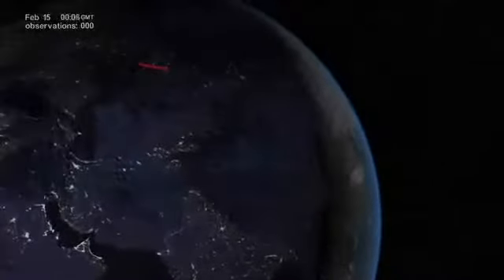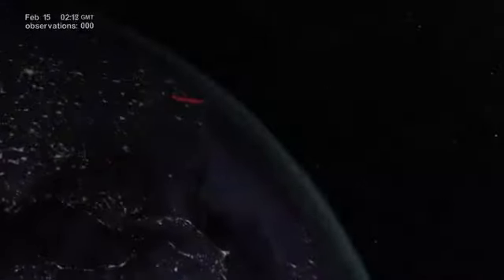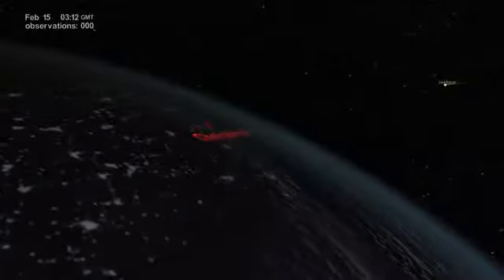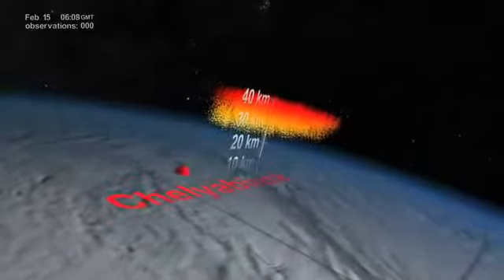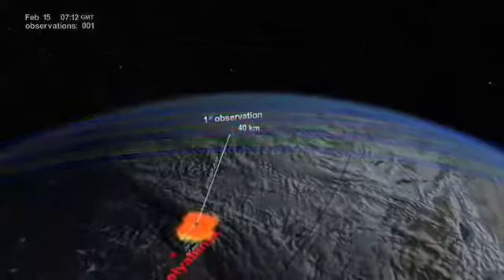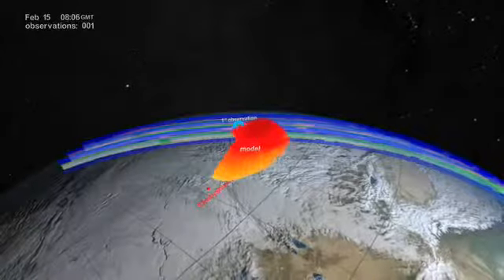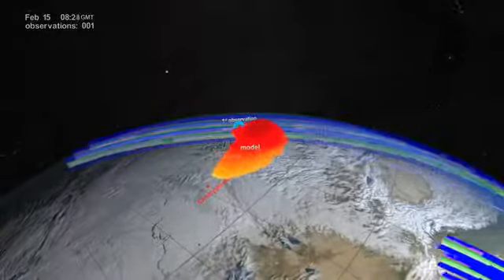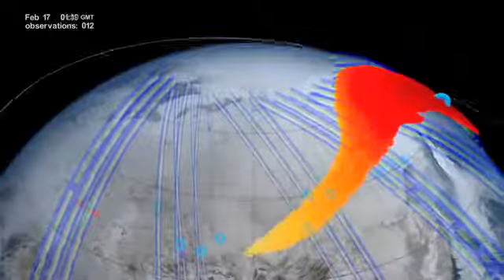Челябинский метеорит.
Моделирование взрыва объекта в атмосфере.